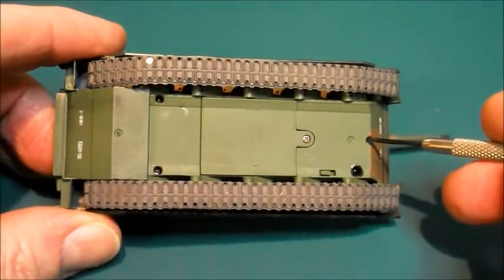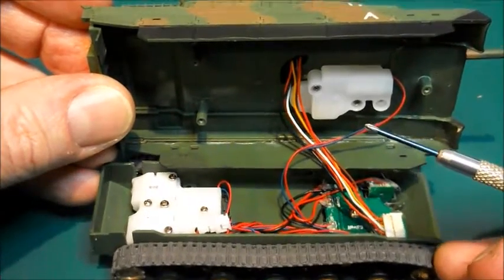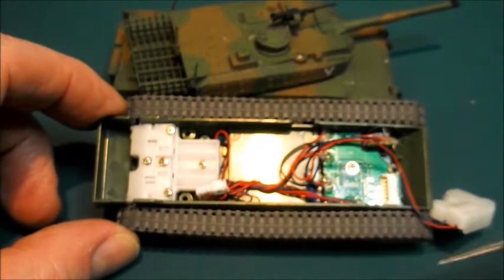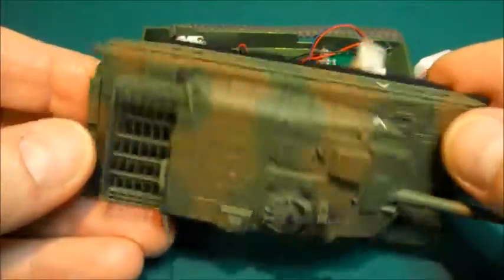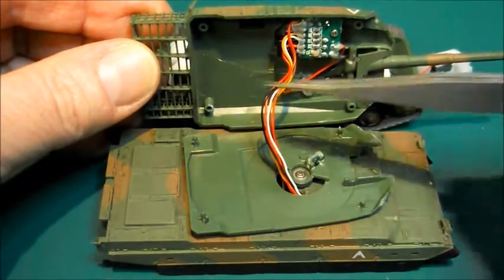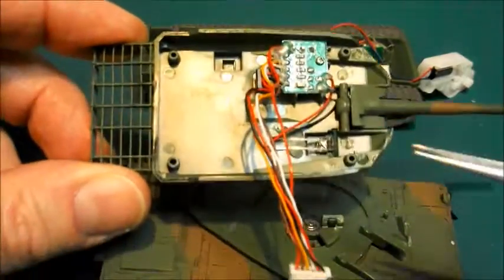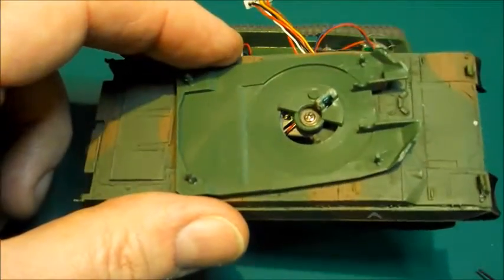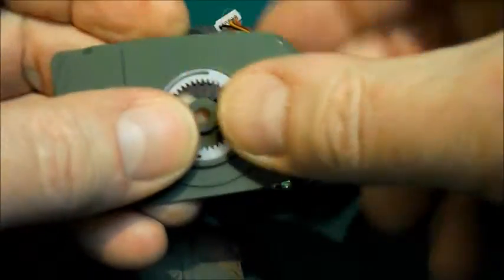Anatomy of the Waltersons 1/72 remote controlled Type 10 tank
This is a demonstration of this recently introduced model followed by dismantling and showing all of the internal parts.